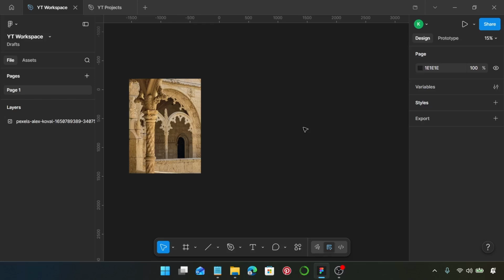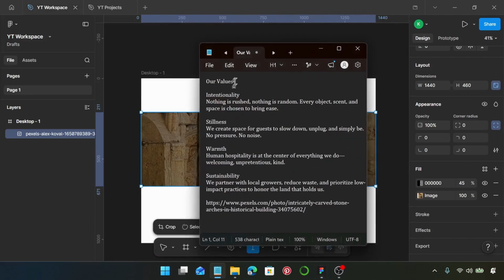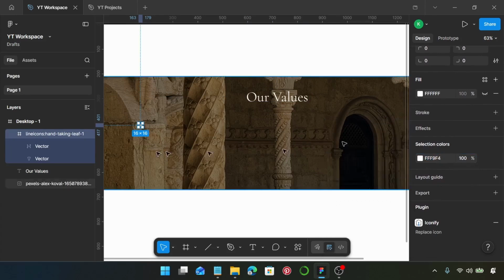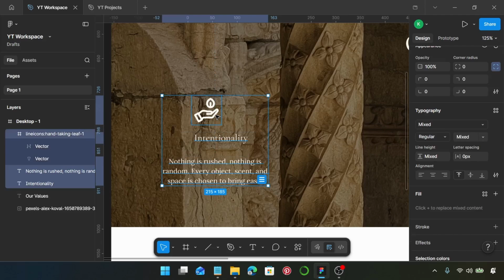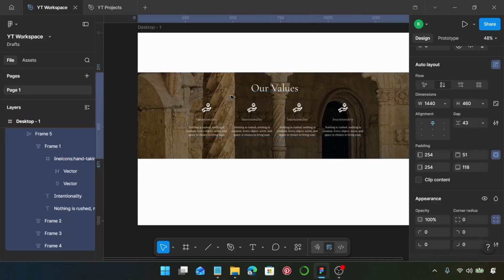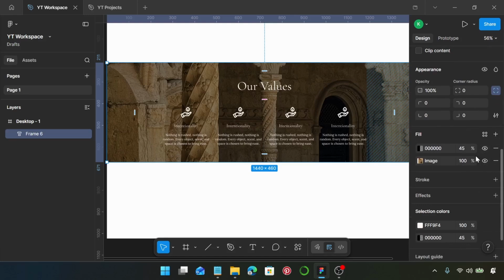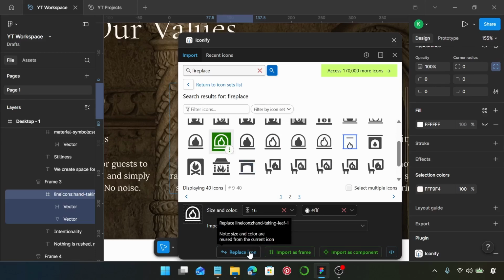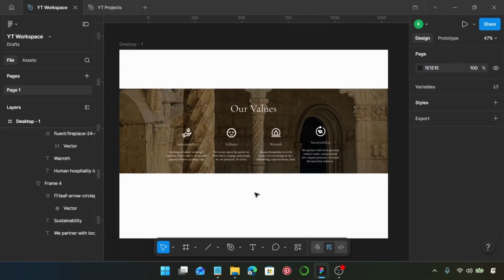Figma Cards UI Design No.8 - Our Values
In this video, I create a cards UI design in Figma. For this video, I am going to create our values cards.

Text used in this video:
Our Values

Intentionality
Nothing is rushed, nothing is random. Every object, scent, and space is chosen to bring ease.

Stillness
We create space for guests to slow down, unplug, and simply be. No pressure. No noise.

Warmth
Human hospitality is at the center of everything we do—welcoming, unpretentious, kind.

Sustainability
We partner with local growers, reduce waste, and prioritize low-impact practices to honor the land that holds us.